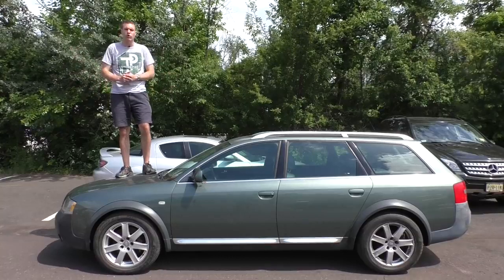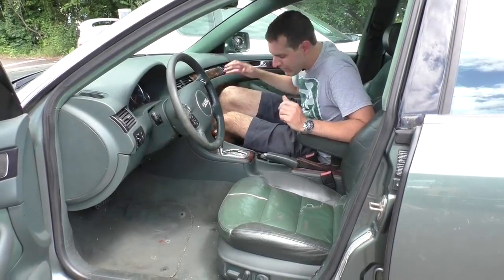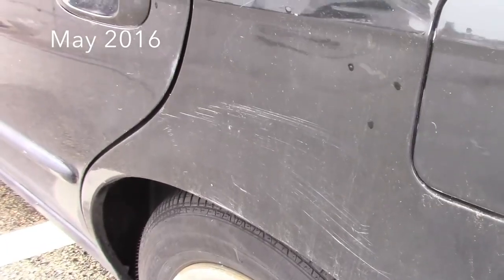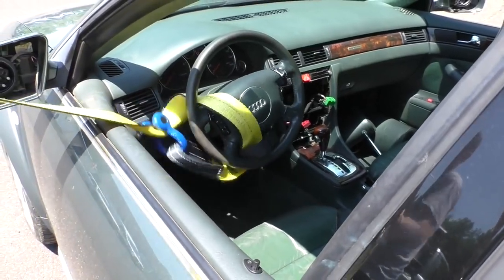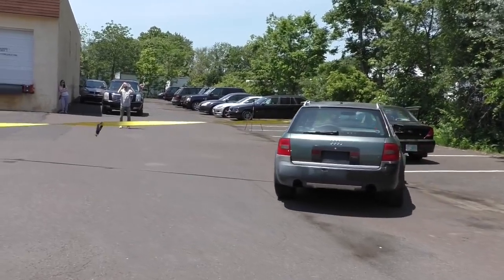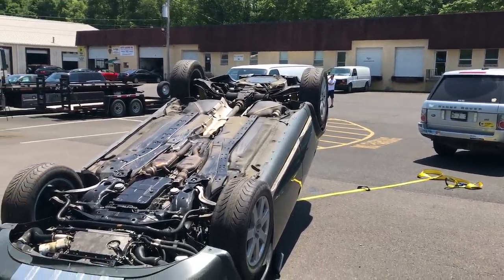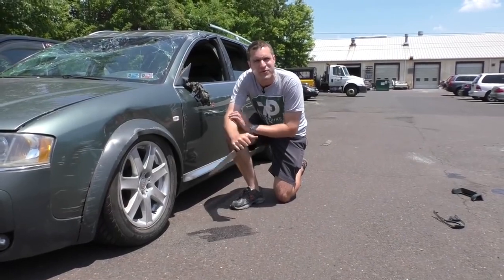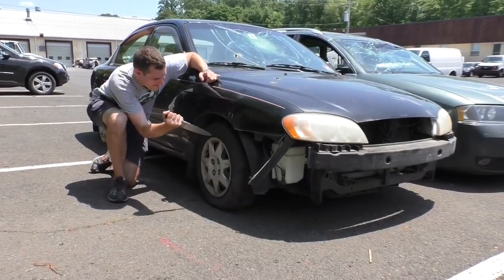Crush Audi and a Kia with My Land Rover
I ran over an Audi Allroad and a Kia Spectra in my Land Rover Defender. I also did other interesting, destructive things with them. Enjoy!